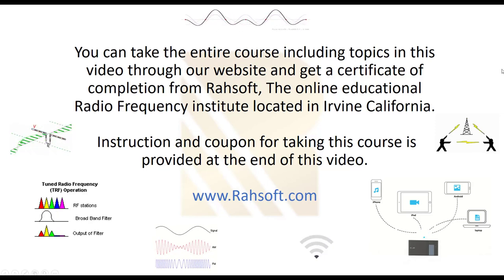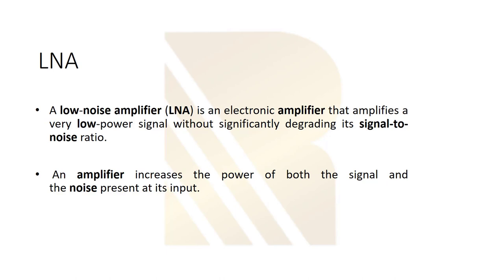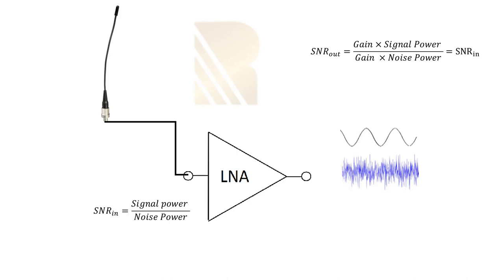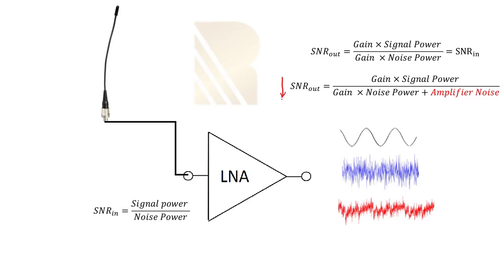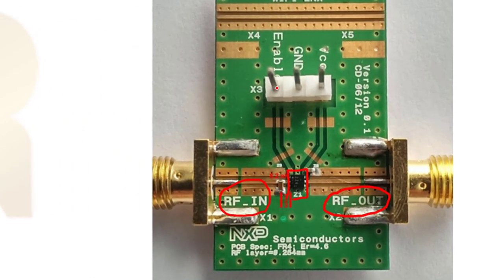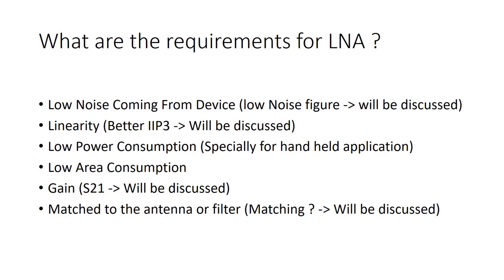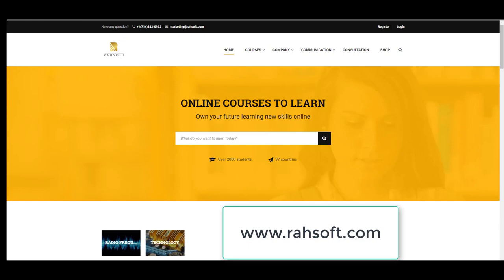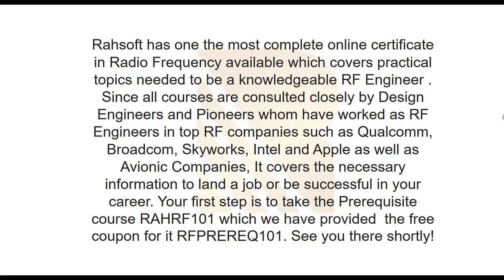Basic concept of Low Noise Amplifier(LNA). #13